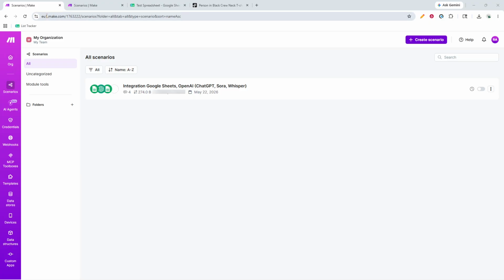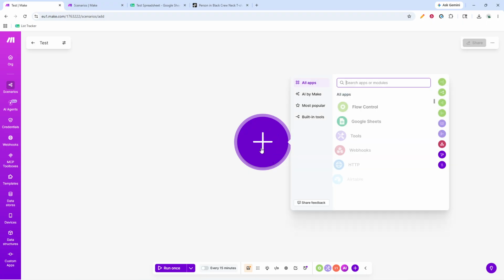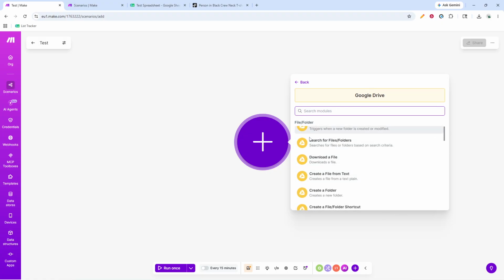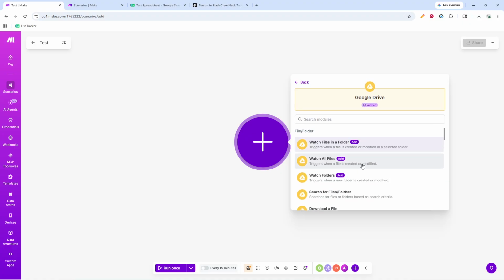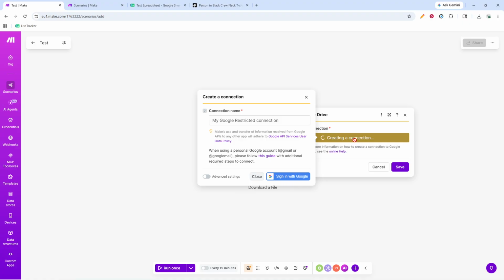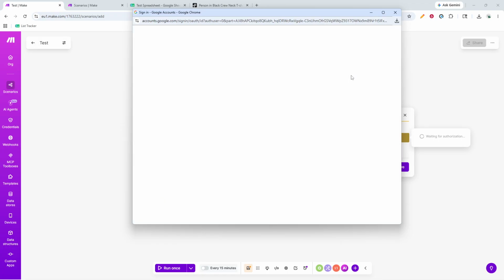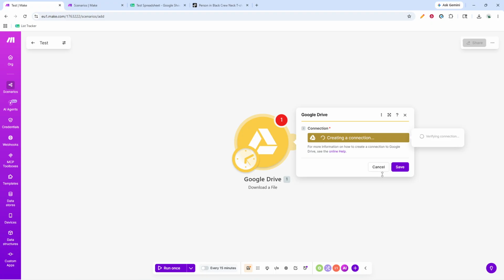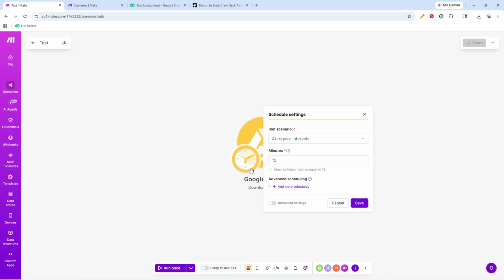How To Connect Make.com to Google Drive [2026 Full Guide]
In today’s video, I’ll show you how to connect Make.com to Google Drive step by step. Whether you're automating file management, syncing documents, organizing folders, or building cloud storage workflows, this guide will help you integrate Google Drive with Make.com.

You'll learn how to upload files, monitor folders, move documents automatically, and create powerful automations using Google Drive and Make.com. This tutorial is perfect for freelancers, teams, agencies, and business owners looking to automate file management.